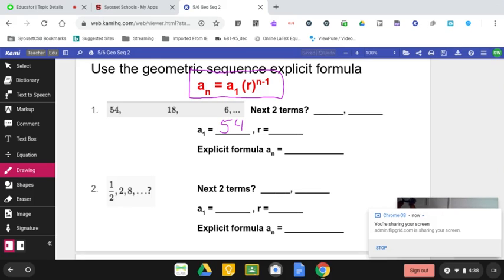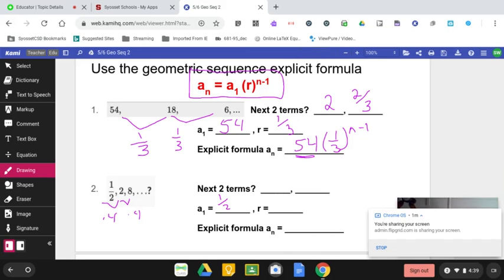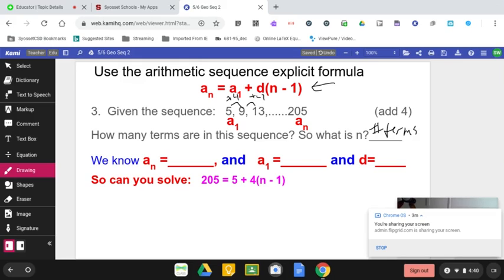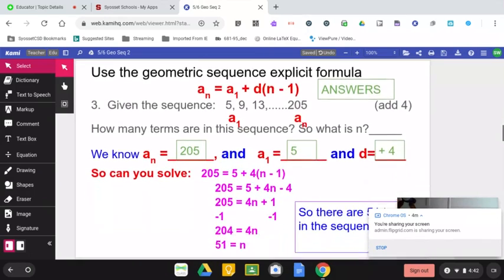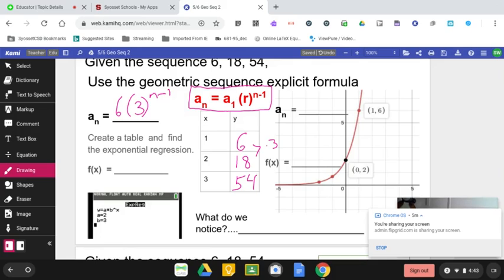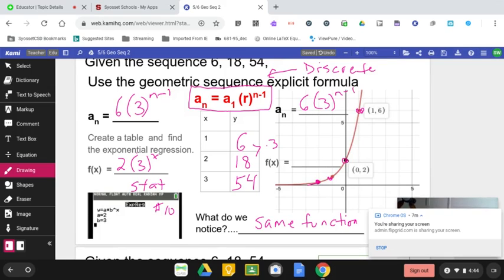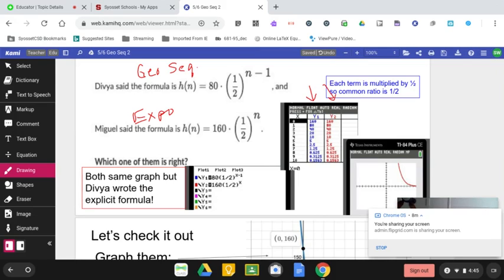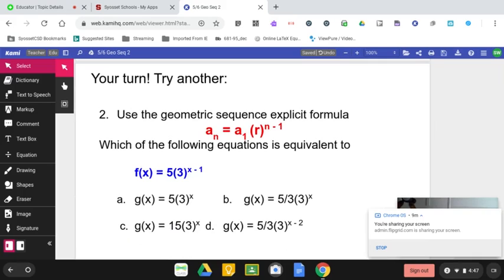Geometric Seq Part 2